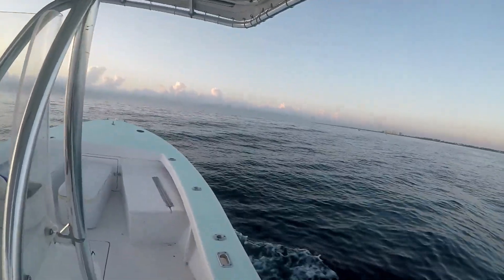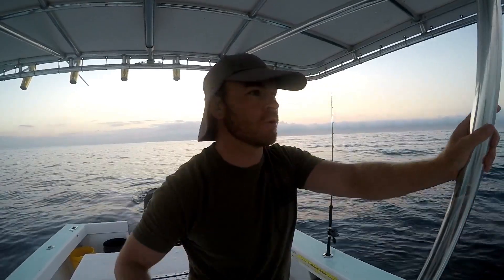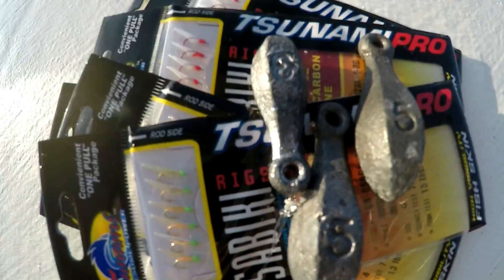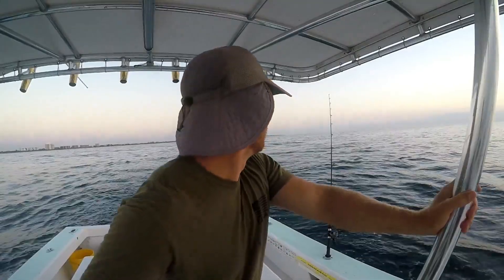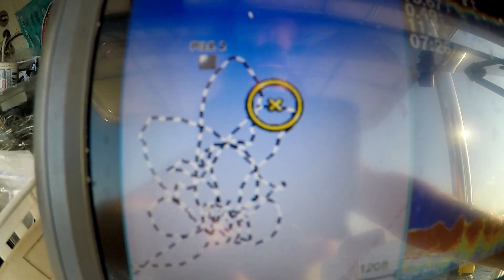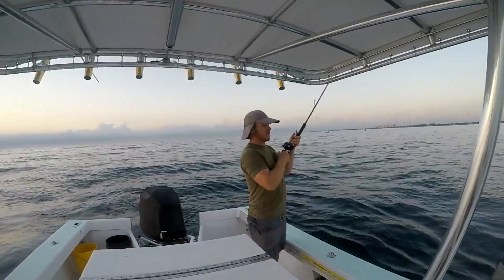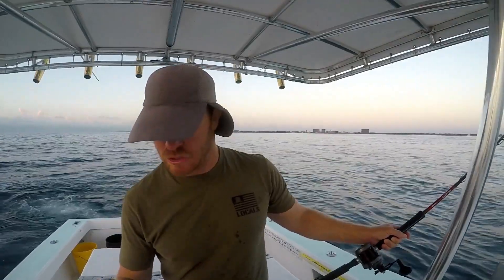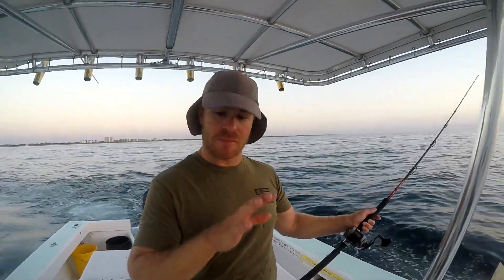Never Leave These Tiny Hooks At Home; Bait Fishing Tricks!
These hooks may be tiny but they're the most important tiny hooks you can buy! Sabiki rigs are the key to catching deepwater baitfish that cast nets cant reach and since its summer time, I decided that this video may be of some help to anglers getting out on the water in search of live bait. Fresh caught live bait can be a game changer for offshore and inshore anglers. Follow along as I catch Sardines on my Sabiki while explaining a few tricks and tips I use to fill my live wells each day. Some may seem obvious and simple but they can make all the difference in the world on days when the bait bite is tough!